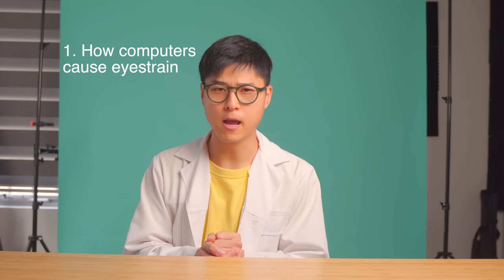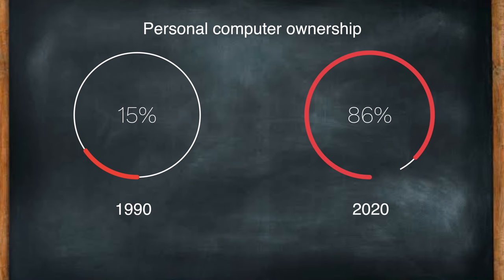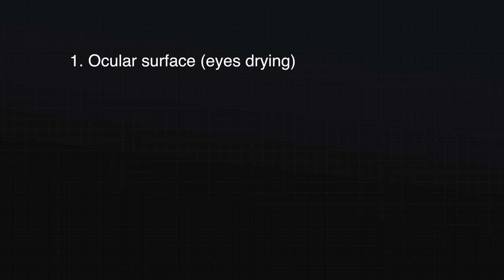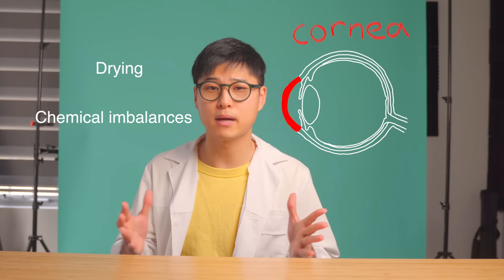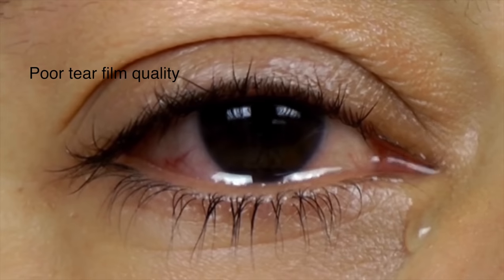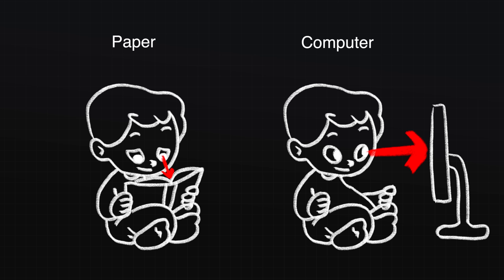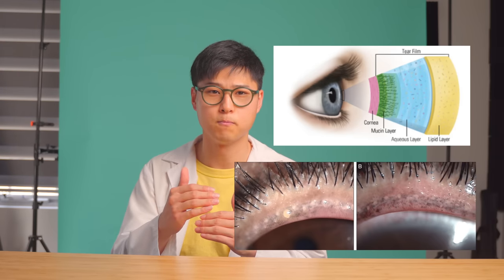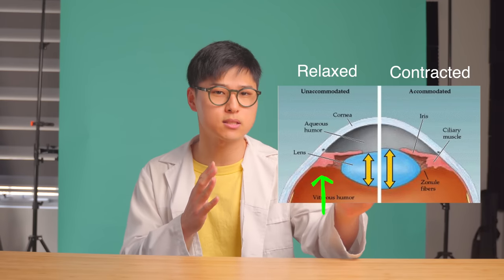Do computers cause damage to the eyes? | Optometrist Explains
Today we talk about computer related strain or otherwise known as Computer vision syndrome

They include symptoms such as:
eye dryness
eye fatigue
eye strain
burning sensations
irritation
redness
blurred vision

0:00 Topics
0:16 Background
0:49 Human eyes vs computers
1:18 Symptoms
2:24 Computer Vision Syndrome
2:25 Ocular Surface Mechanisms
3:26 Environmental factors
4:05 Reduced blink rate
5:19 Increased exposure
6:22 Cosmetics
7:02 Accommodative mechanisms
9:30 Extraocular mechanisms
10:29 Conclusion